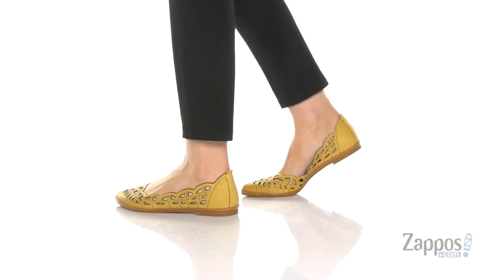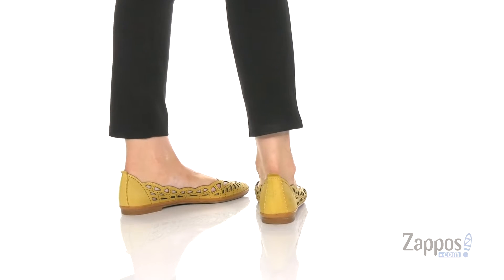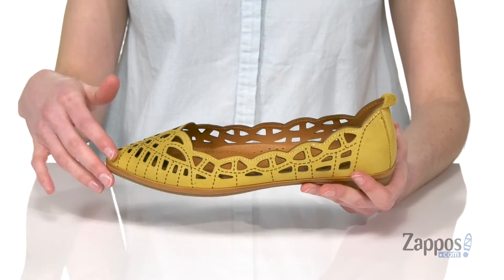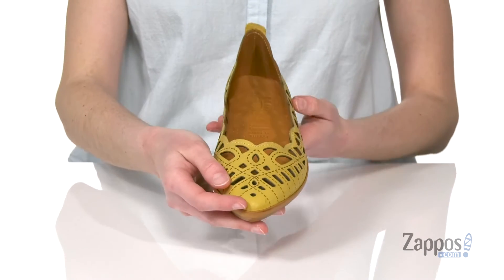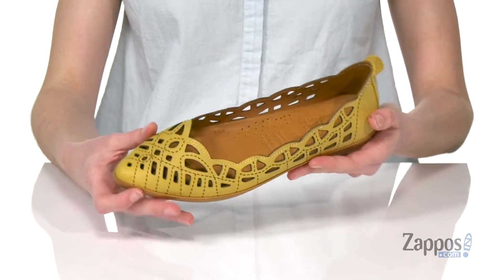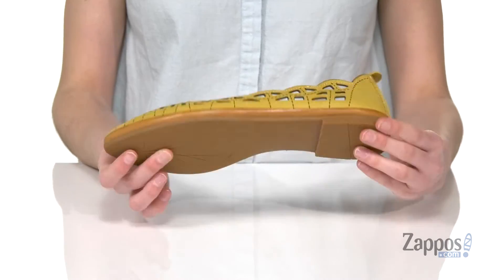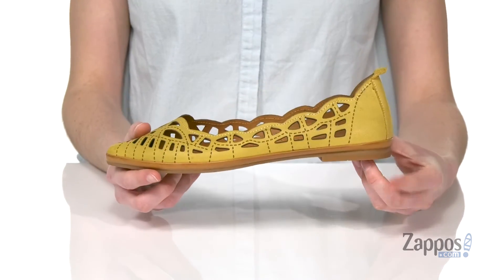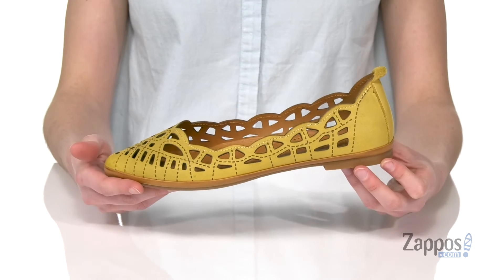Spring Step Perlita SKU: 9359194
The Spring Step&reg; Perlita is a leather designed ballerina with cutouts in a slip-on design.
Soft leather lining and cushioned leather-covered insole.
Lightweight and flexible leather outsole.
Made in Turkey.